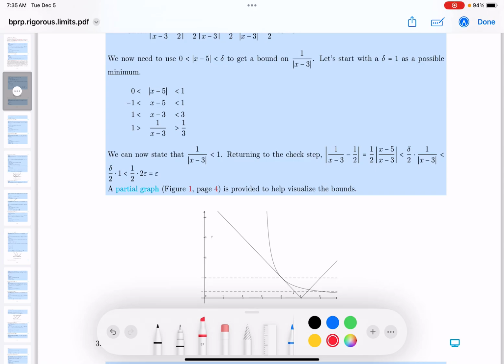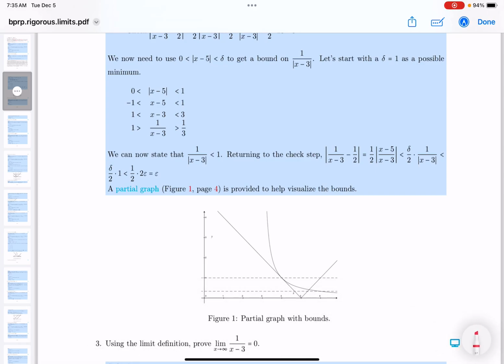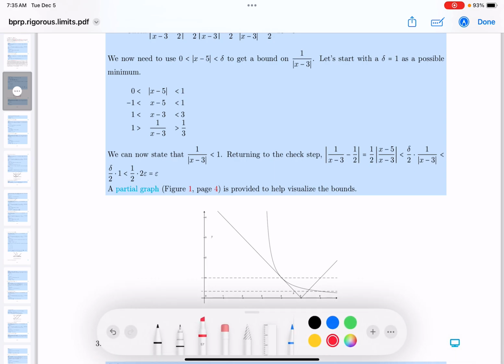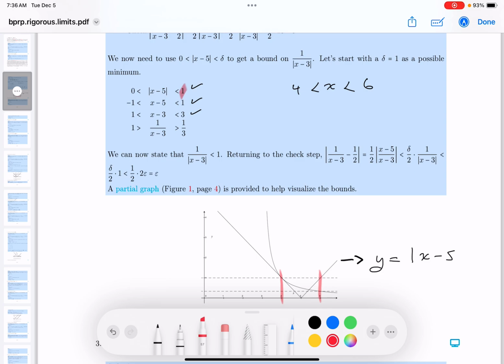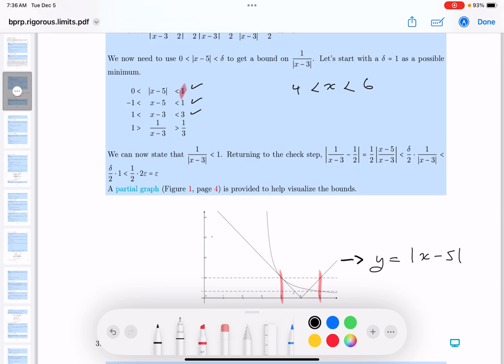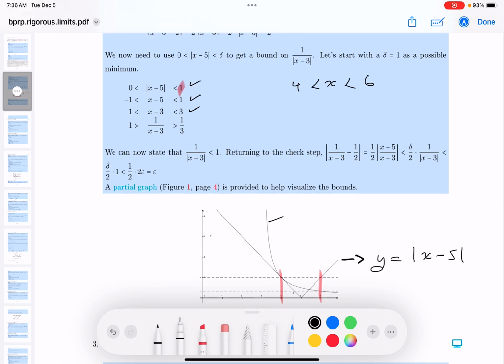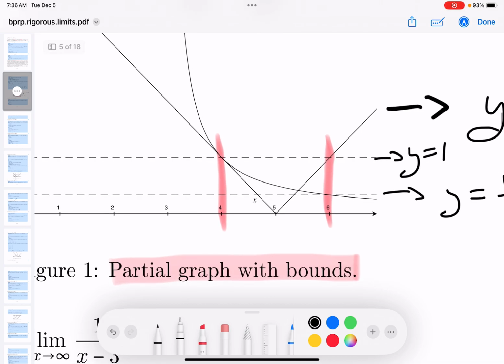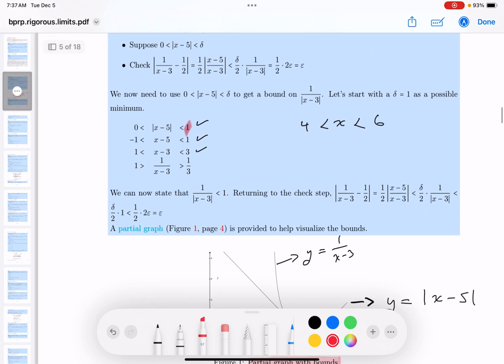mth 121 bprp rigorous limits graph 02